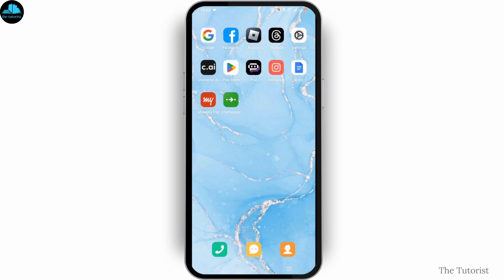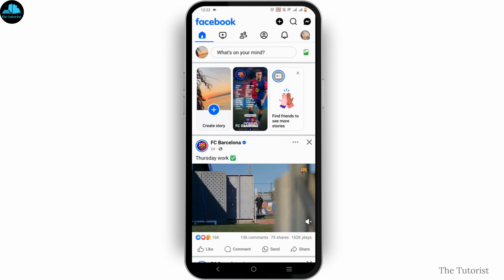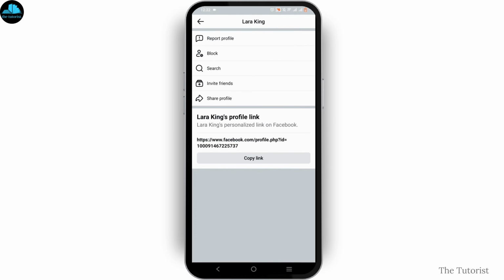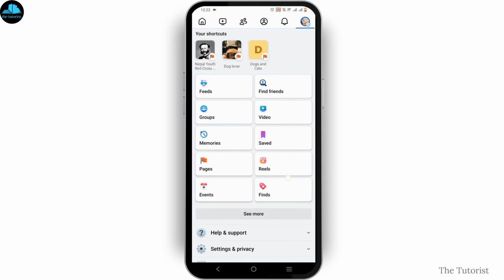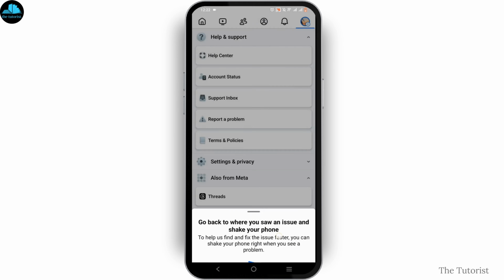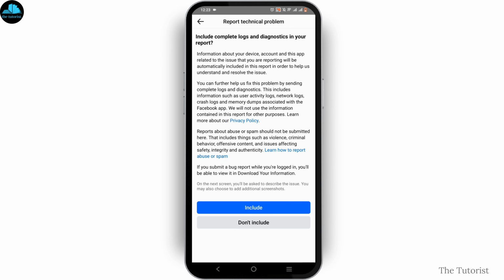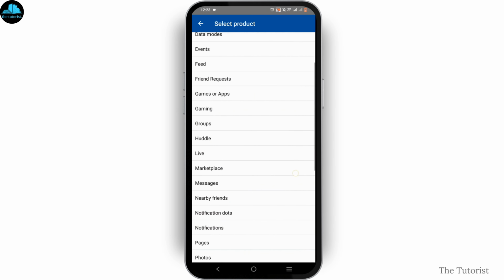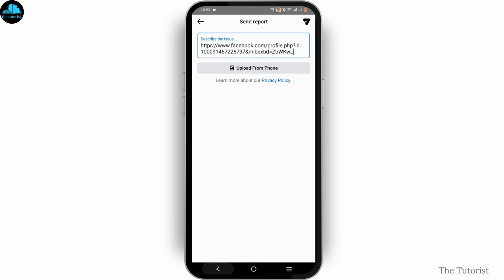How to Block Someone on Facebook Without Waiting 48 Hours!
How to Block Someone on Facebook Without Waiting 48 Hours! (2024 Updated)

In this video, we’ll show you how to block someone on Facebook instantly, without having to wait 48 hours. Follow this updated, easy step-by-step guide to block unwanted users on Facebook in 2024.

Timestamps:
0:00 – Introduction
0:15 – How to Block Someone on Facebook (Instantly, No Waiting)

Key Features:
- Quick method to block someone on Facebook immediately
- Updated blocking process for 2024
- How to manage blocked users and unblock them if needed
- Tips for securing your Facebook profile and privacy

Need more help? Here’s what else you can learn:
- How to customize your Facebook privacy settings
- How to report problematic users on Facebook
- How to manage your friend requests and notifications